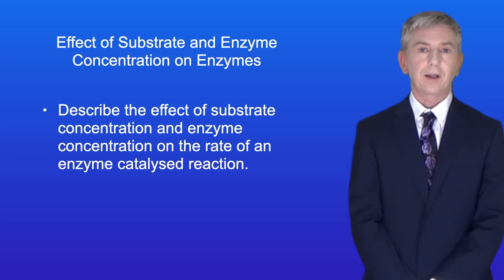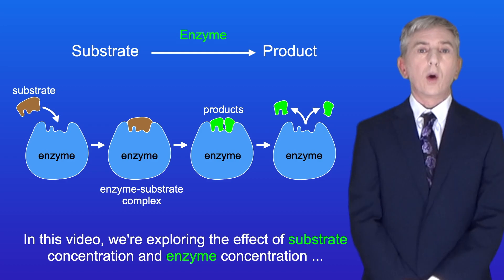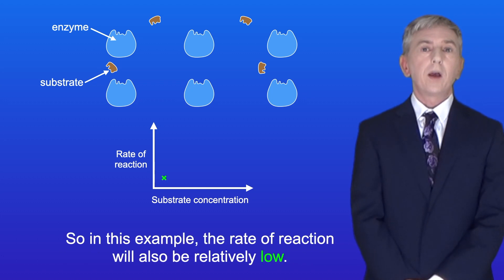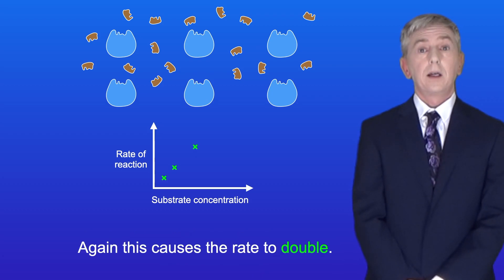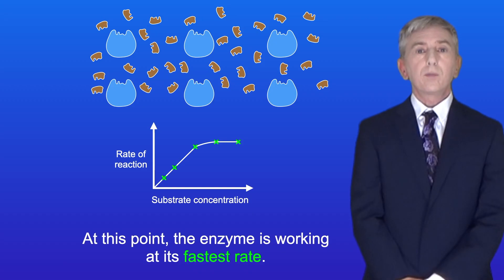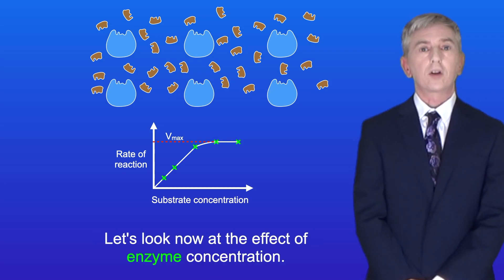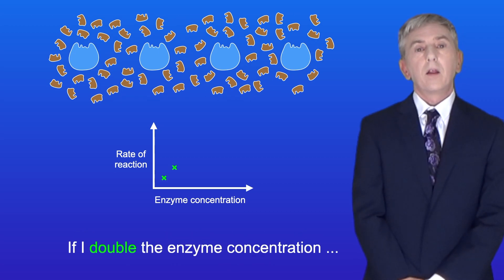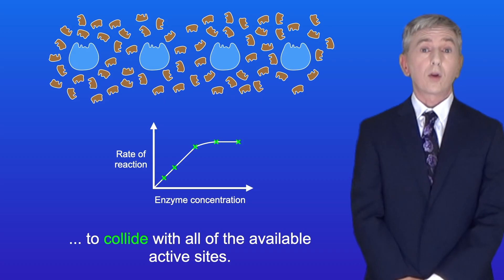A Level Biology Revision "The Effect of Substrate Concentration and Enzyme Concentration on Enzymes"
In this video, we look at the effect of substrate concentration and enzyme concentration on the rate of enzyme-catalysed reactions. We explore why the rate of reaction is directly proportional to the substrate concentration and enzyme concentration. We then look at what is meant by Vmax and by the word "saturated".